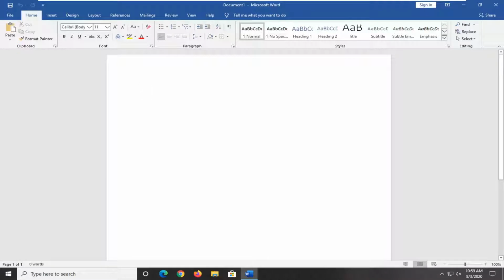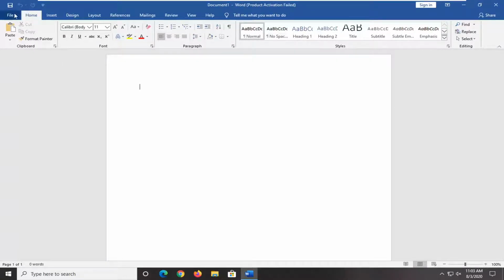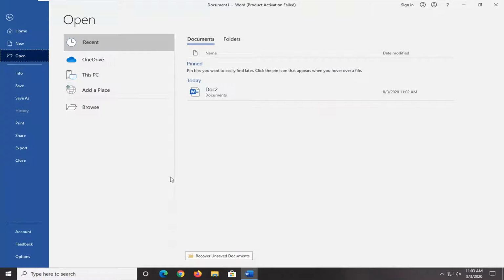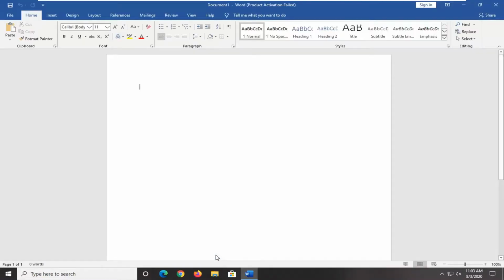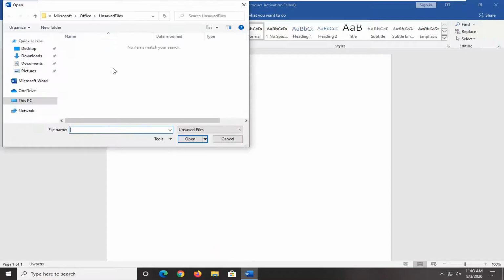Word File Recovery Solution | How to Recover Unsaved/Deleted Word Documents?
We’ve all been there: a frantic search for a document you know you saved but just can’t find. It’s been deleted, but you’re sure that you didn’t do it -- at least on purpose. But fear not, Microsoft Word has a couple of excellent data recovery options that can often recover documents, even after they’ve been deleted.

The Microsoft Word document format is extremely popular and is considered the de-facto standard by many users. Many document requests include a reminder to send the work as a DOC or DOCX Microsoft Word file. An inability to create documents in this format can definitely hinder your ability to get your work done.

When you run a Microsoft Office program such as Word after forgetting to save a document, the program automatically lists autosaved files in the Recovery pane. Once you close this pane, the list vanishes, but the files remain on your computer, so you can continue to restore your work. Beyond recovering unsaved documents, this process also helps you recover content that you've recently removed from an open document or content that you've accidentally overwritten with new additions.